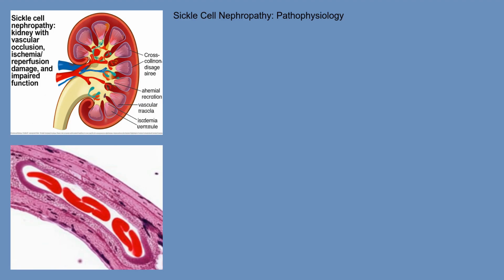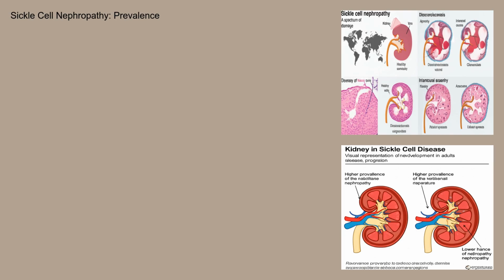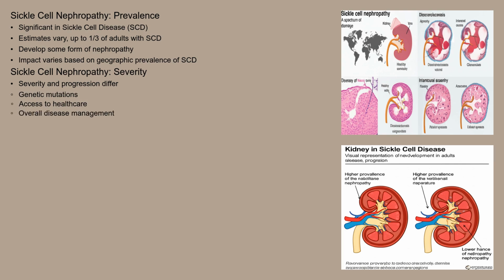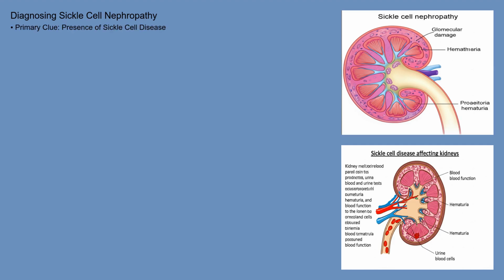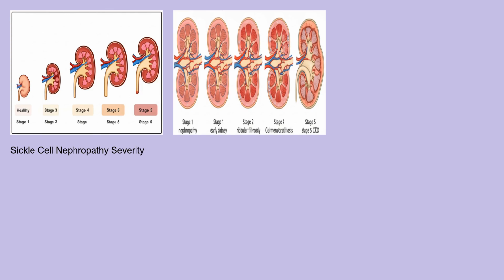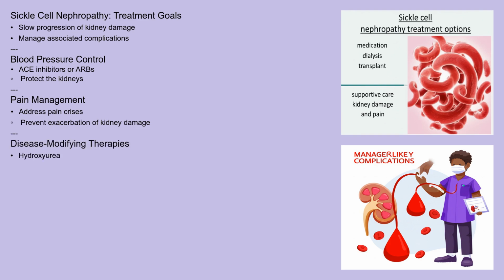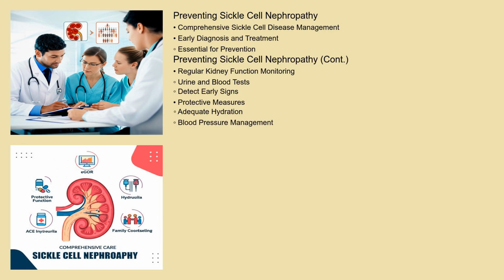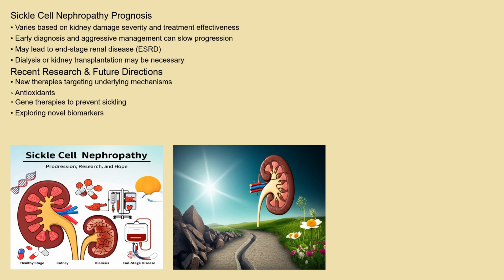Sickle cell nephropathy Explained Causes, Symptoms and Treatment, All Insights